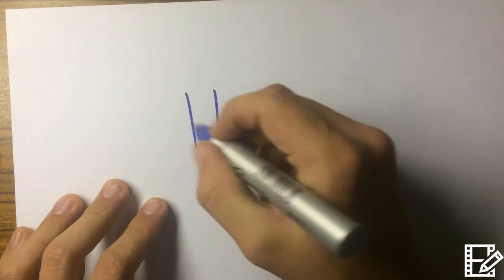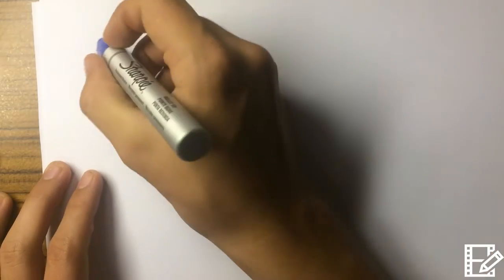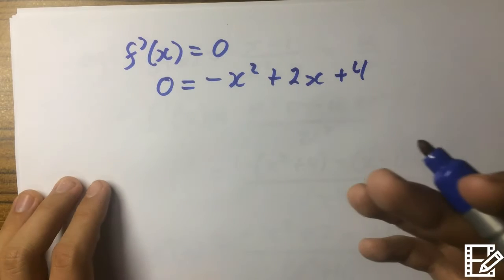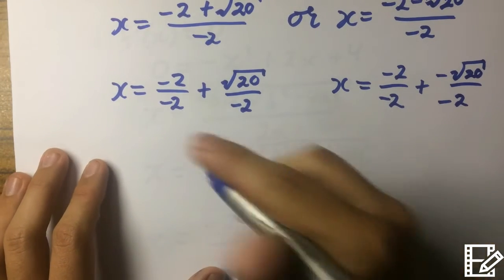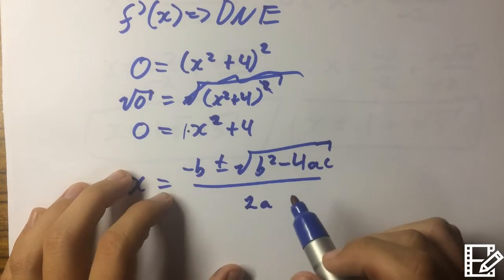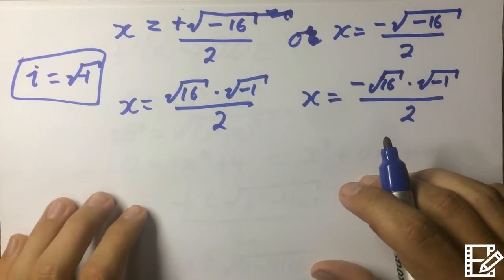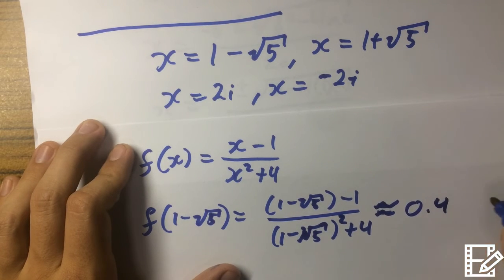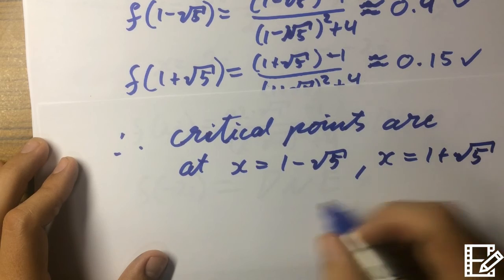Finding Critical Points - #2 - Applications of Differentiation